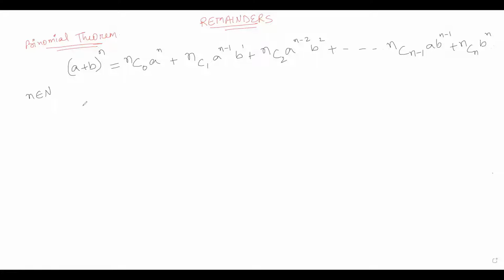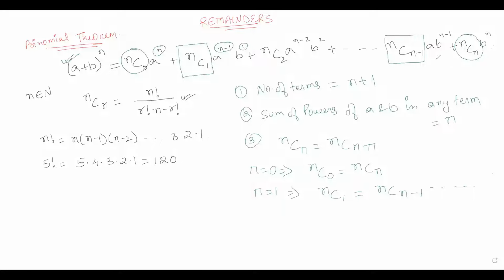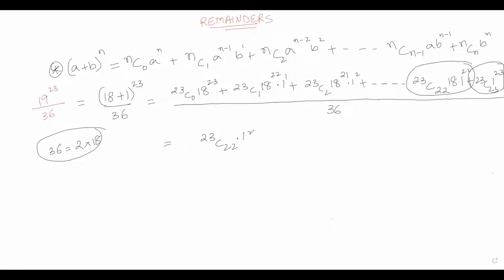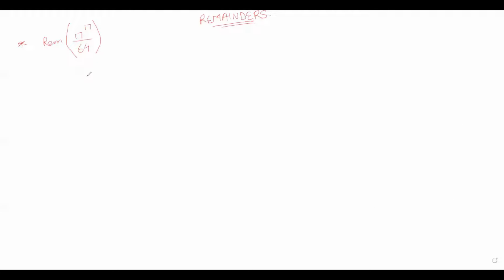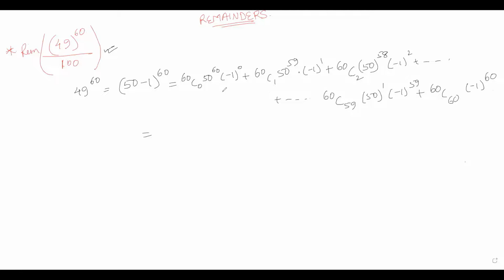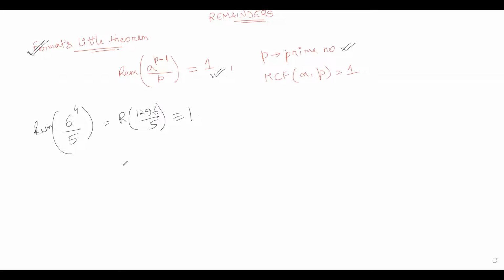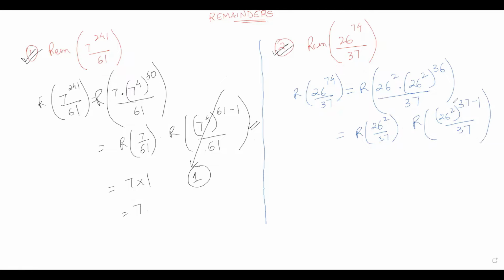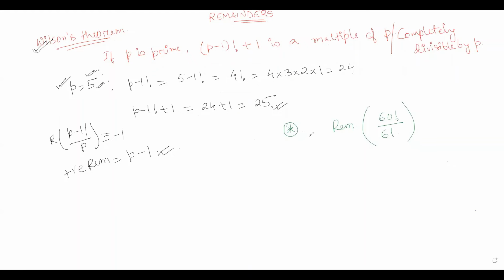Remainders (Part2) | Binomial Theorem | Fermat's Theorem | Wilson's Theorem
In this video, I have explained how we can find remainders using Binomial theorem, Fermat's little theorem & Wilson's theorem.
Do watch the Remainder(Part1) video to get a better understanding of the concepts & questions explained in this video.